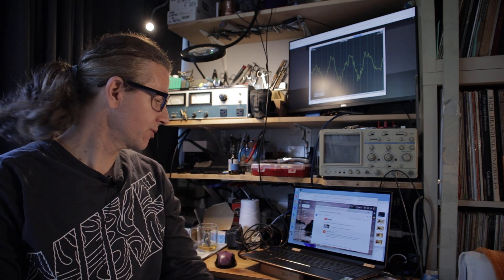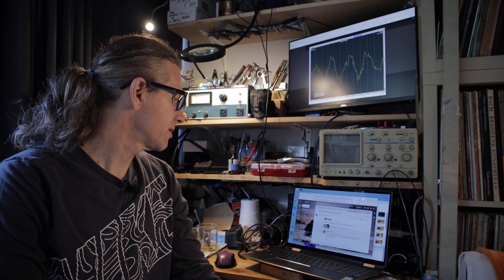Audio Signal Voltage - how does it relate to input sensitivity and rated output of DAC?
Going through the basics!
If you like what I'm doing, and found my videos helpful, and they saved you money - then you can return the favor and the balance in the universe through Buy me a coffee, which is a simple way to donate as low as 2$. Your continued support is most welcome, and will contribute to maintain this channel in the future. -- So you can find more tips, friends and perhaps save money with informed choices in your audio adventures:
I appreciate every kind gesture. Greetings, János